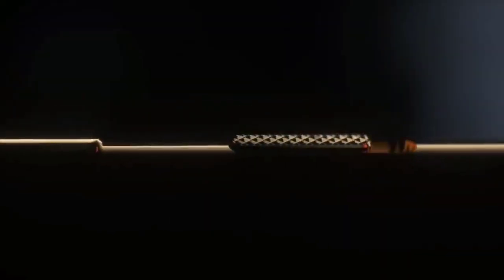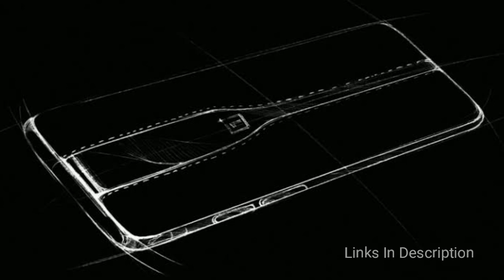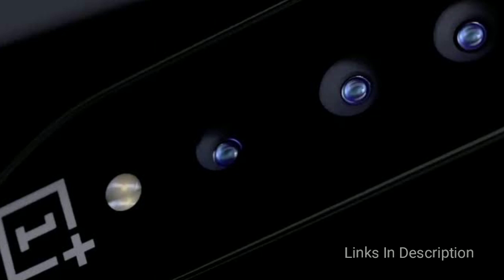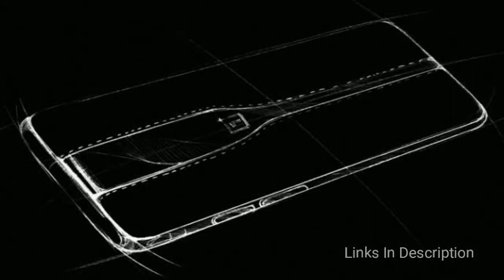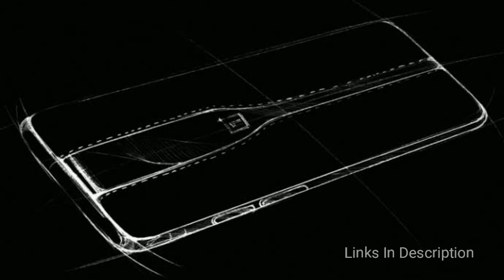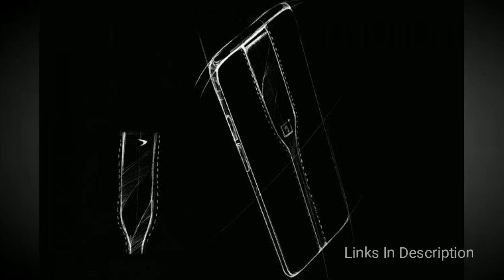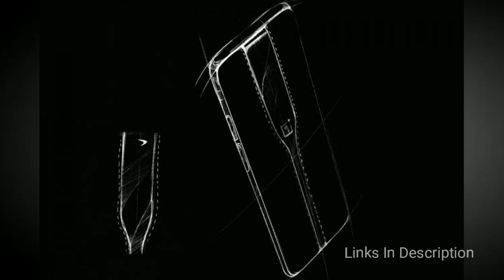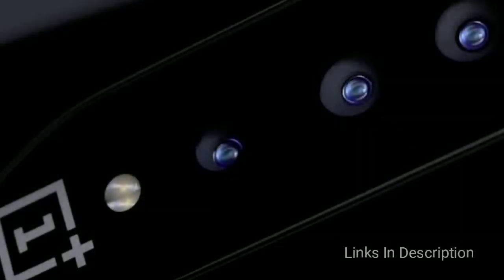OnePlus One Concept Phone with Invisible Camera